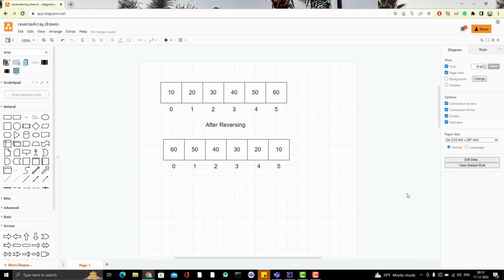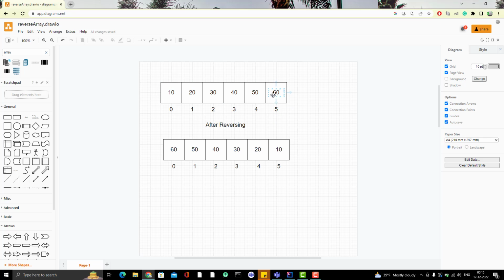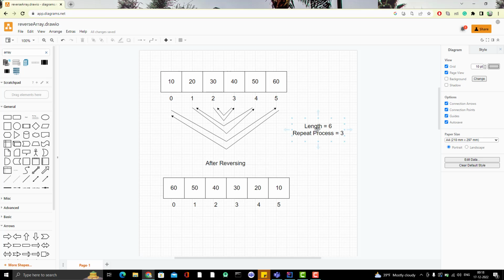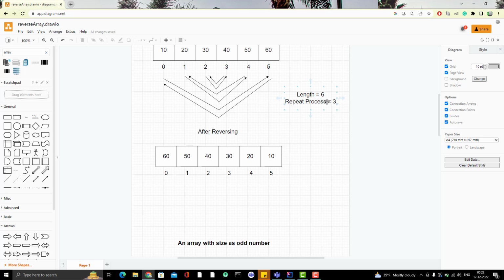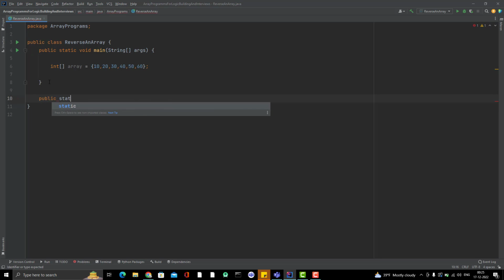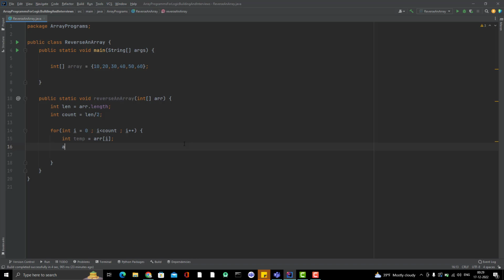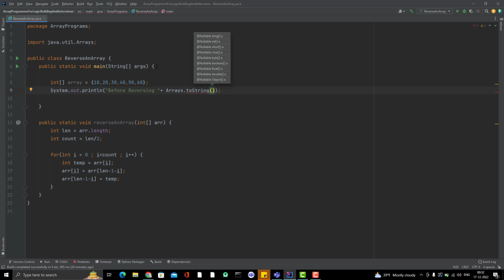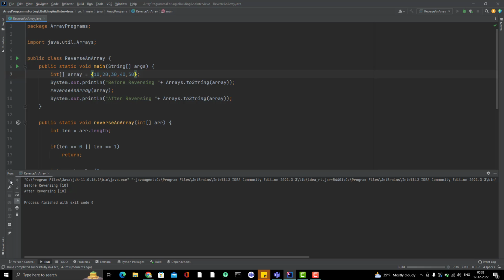#13. Java Program To Reverse An Array Without Creating Another Array